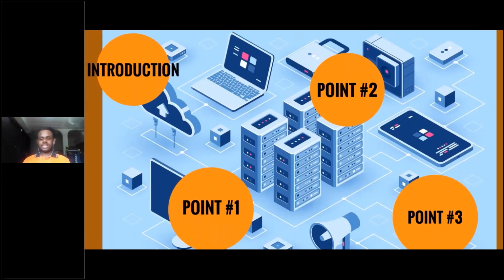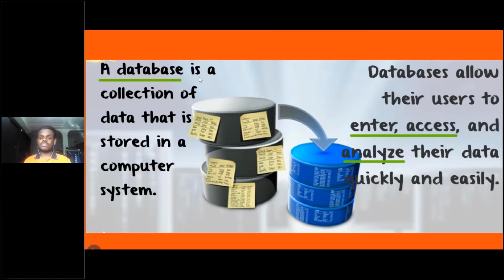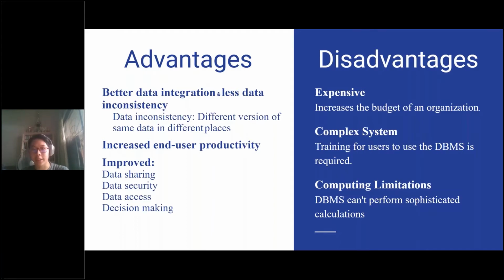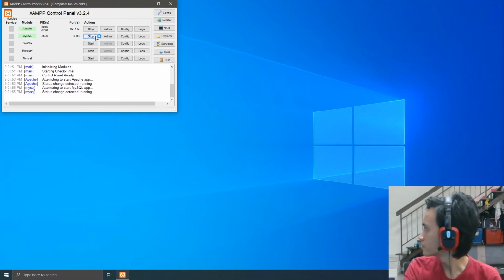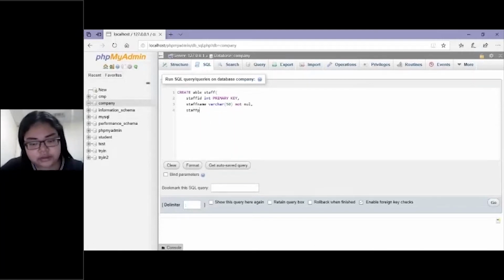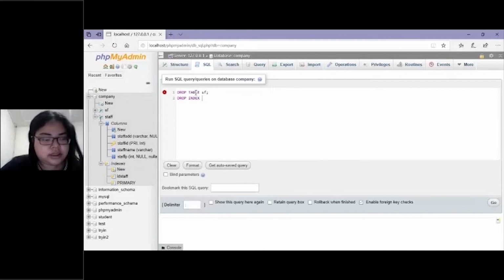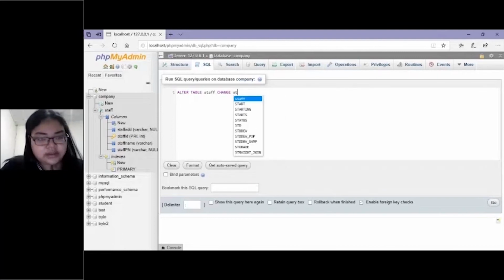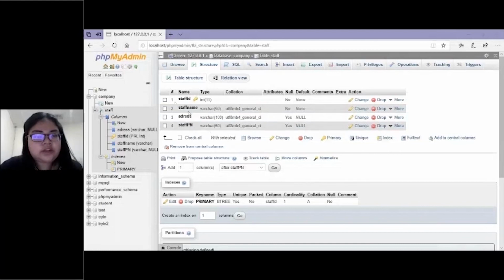DDB5321 Database System Assignment